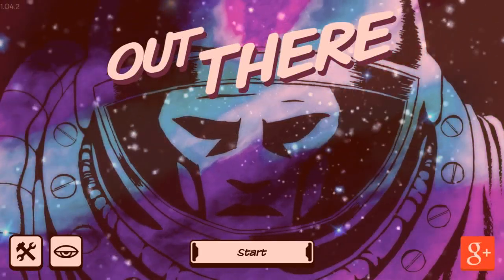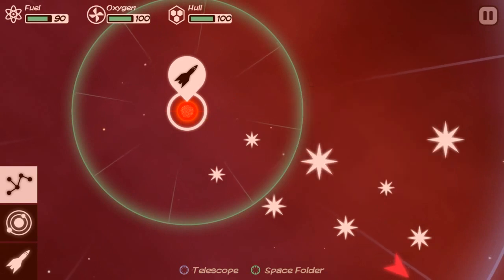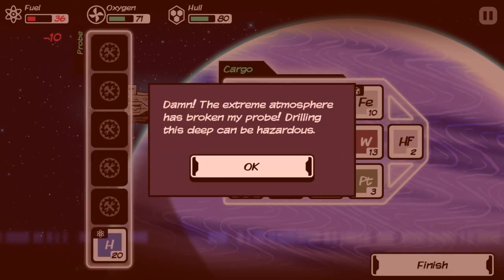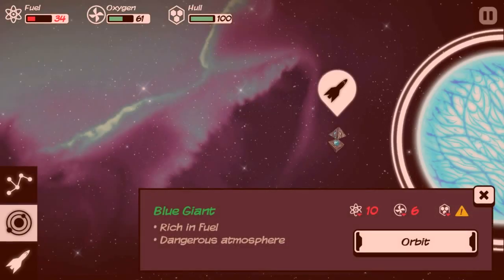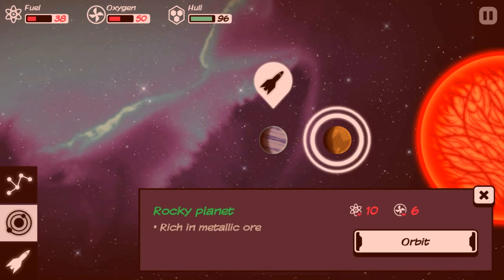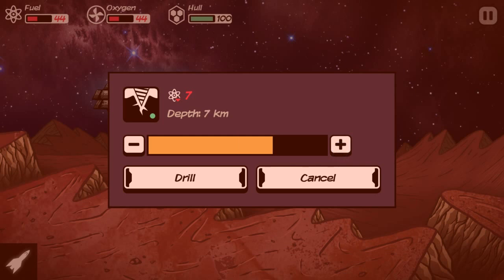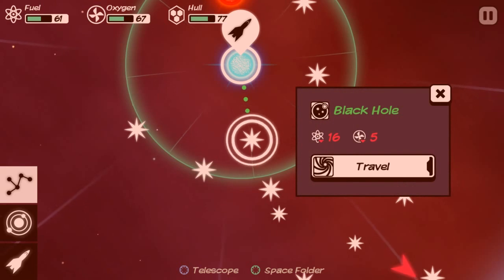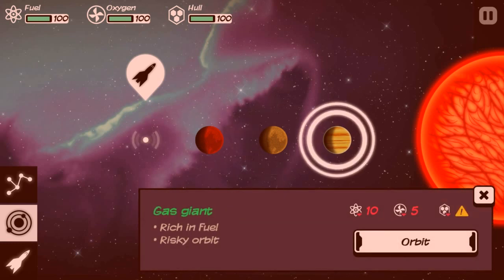Out There - Android / iOS Gameplay Review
Let's Play Out There Android / iOS Gameplay Review

You are an astronaut awaking from cryonics not in the solar system, but... out there... in a far and unknown place of the galaxy. In Out There, you will have to survive, tinkering your ship with what you can gather drifting in the void, and spot garden planets to refill your oxygen supply.
Space is an hostile place ; dangerous and mysterious adventures will mark each step of your travel. You will not only meet intelligent species that won’t care about you, but also deal with ancient powers linked to your destiny and the fate of mankind itself.

Survival and understanding of what is really at stake in the galaxy is the core of what Out There has to offer.
• Google Game Services : 50 achievements, 1 leaderboard
• A dark and melancholic, hard sci-fi adventure
• Explore a freshly procedurally-generated galaxy every new game
• 300+ multiple choices handwritten game book adventures
• Epic main storyline with 3 different endings
• 8 spaceships with different specs to discover
• Crafting system with 20 alien technologies built from 15 materials
• Engage with alien life forms and learn their language
• No combat ! It’s you against the environment
• Eerie score by award-winning composer Siddartha Barnhoom
• Fantastic pulp comics graphics
• High replay value

This is a Game for Android (jogos para android) It is one of many free apps made by a team of android developers. Free games for android are always appreciated though they might contain micro transactions. These android games and android apps can be found on the android app store also known as the android market or google games.